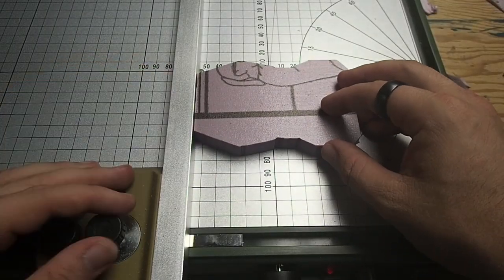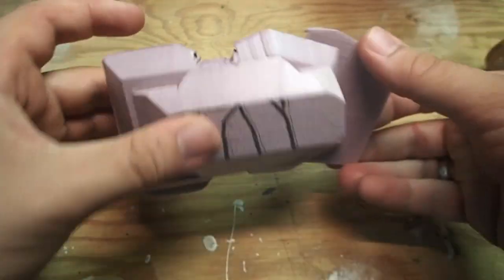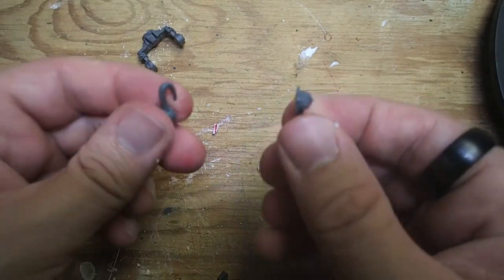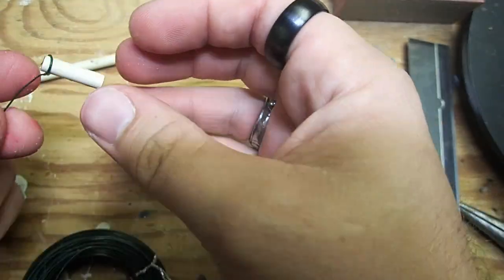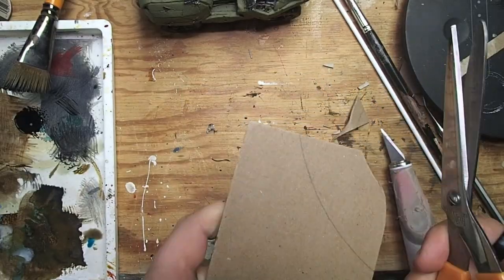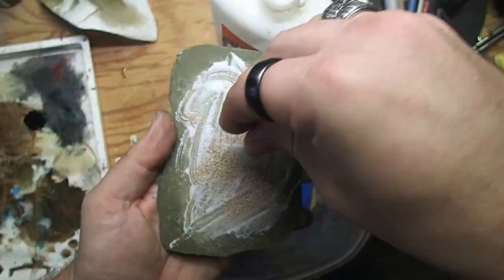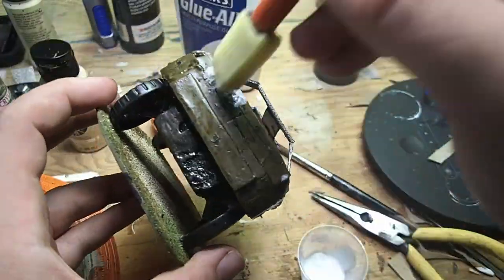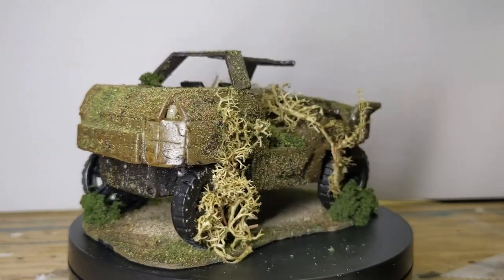Scratchbuilding an Abandonded Warthog for my Red Vs Blue Terrain Board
An abandoned vehicle rests within the confines of Blood Gulch Outpost #1. Some say it resembles a puma, though officially it is referred to as the Warthog. Regardless of its name, It has been here for many years, waiting for someone to discover it.

In this video we are finishing the skirmish level terrain set for our Blood Gulch Outpost board. The final piece, as voted by the viewers, was the Warthog (aka the Puma, Unicorn Bigfoot, Leprechaun, Chupacabra, etc).  I'm really happy with the result, and I hope you all enjoy it.

Forge your legends into reality!